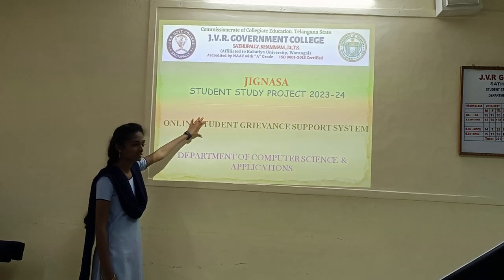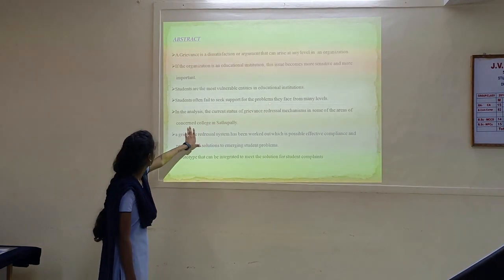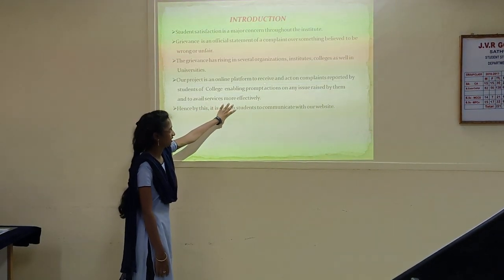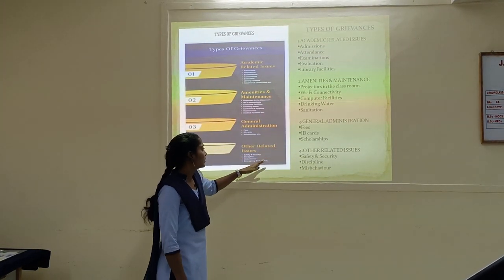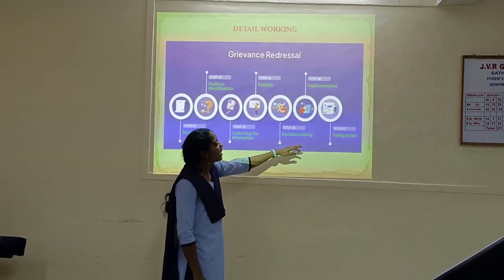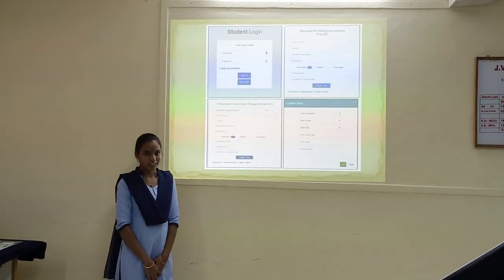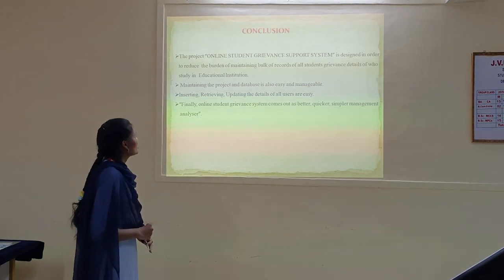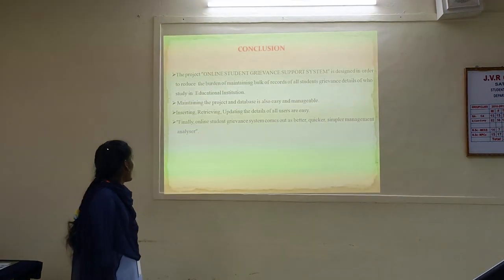JIGNASA STUDENT STUDY PROJECT -DEPARTMENT OF COMPUTER SCIENCE & APPLICATIONS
TOPIC
ONLINE STUDENT GRIEVANCE SUPPORT SYSTEM